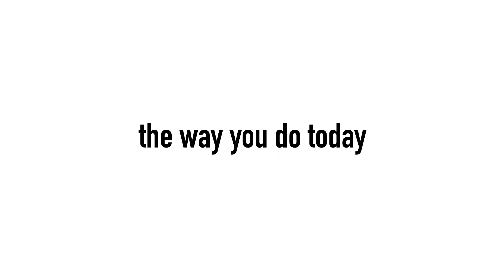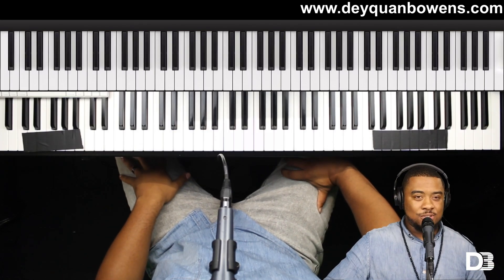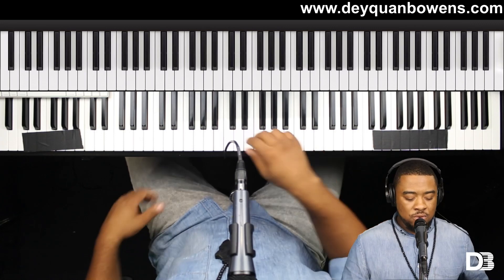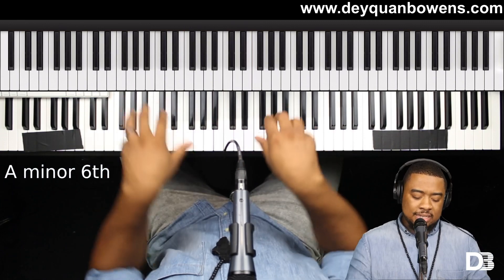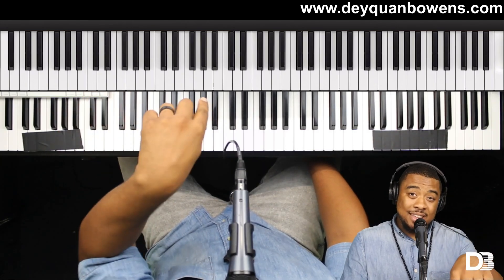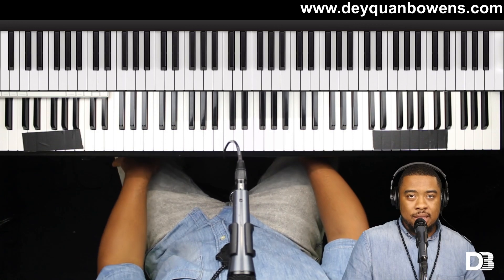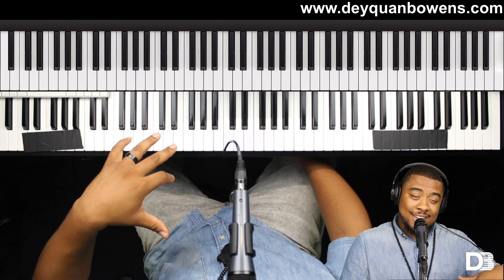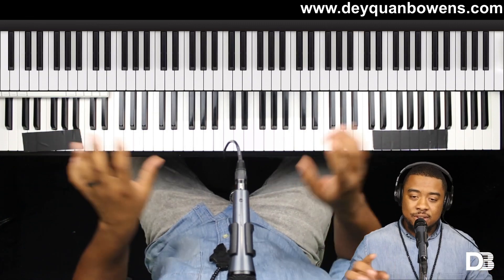THIS Is How You Become The GOAT On Keys! No BS